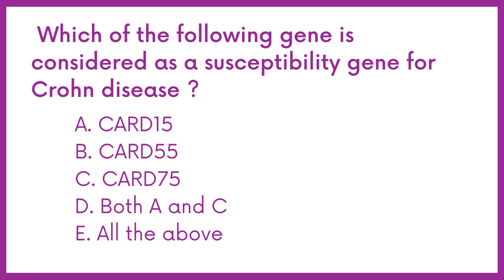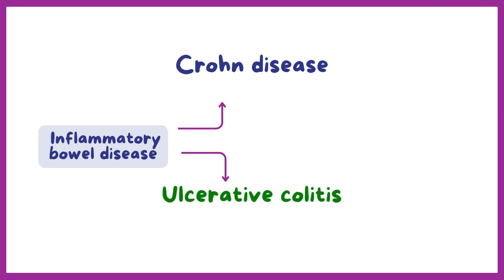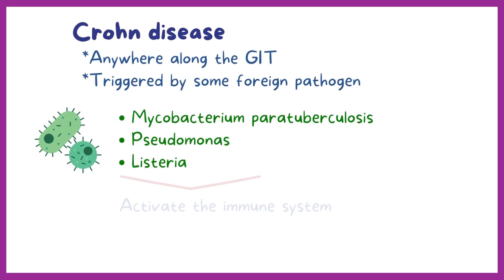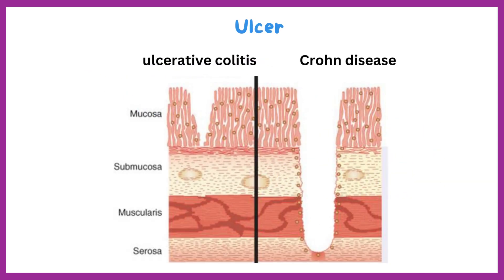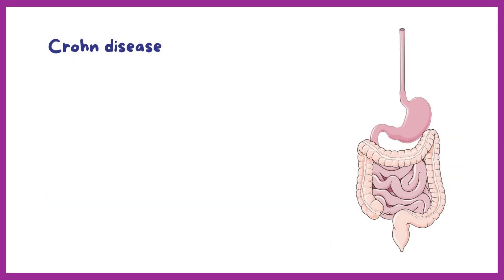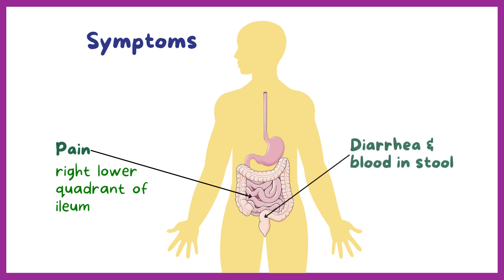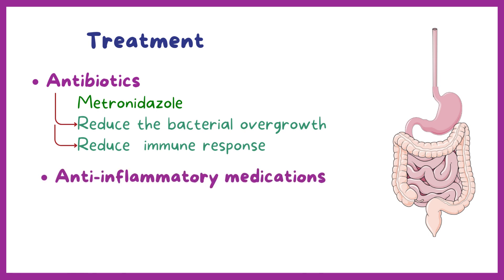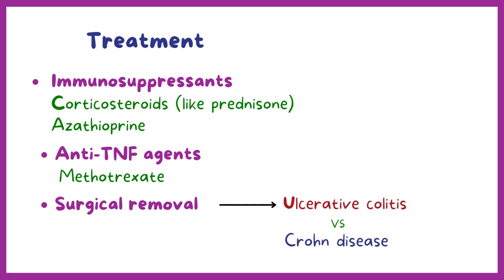KAPS PHARMACIST EXAM Q&A, ANSWERS EXPLAINED | Part 17